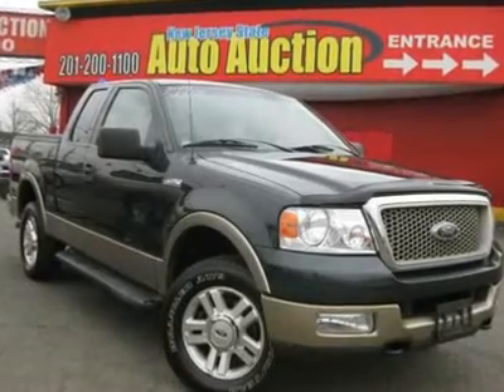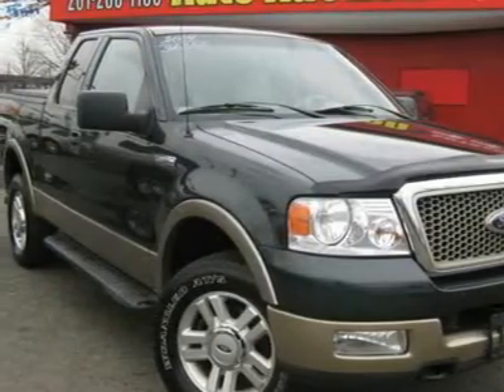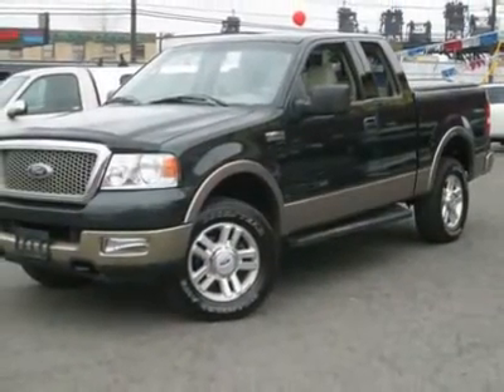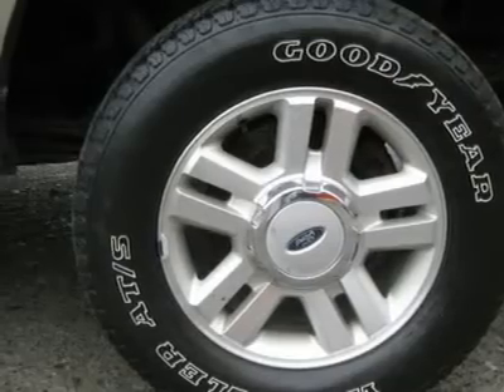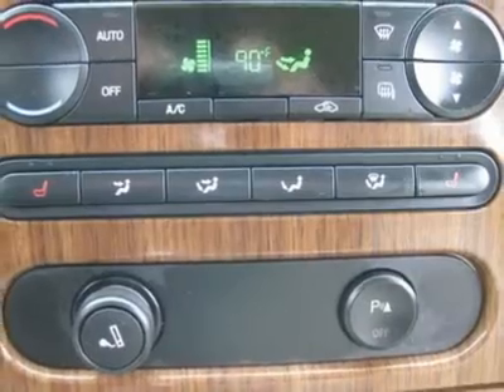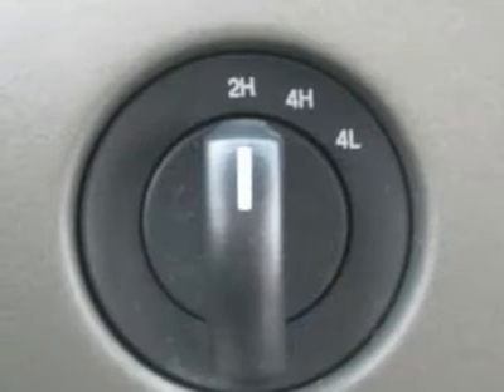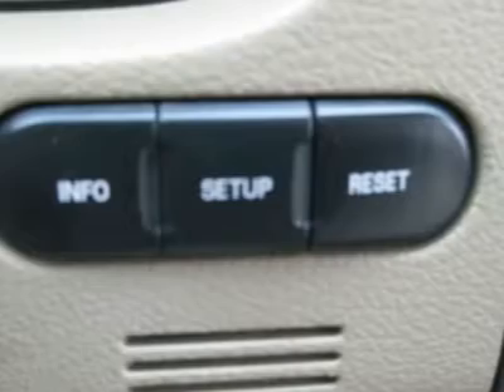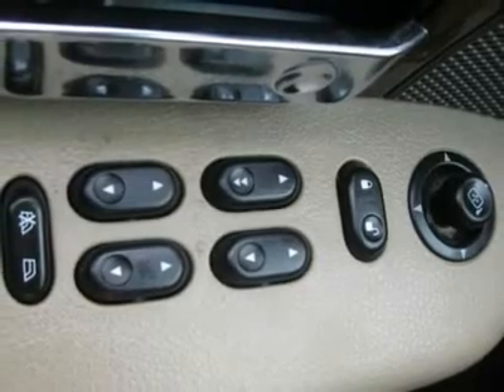2004 FORD F-150 Jersey City, NJ 36352A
2004 FORD F-150 Jersey City, NJ
Stock

Right truck! Right price! Power everything! Extremely clean 2004 Ford F-150, garage-kept appearance, with a 5.4L V8 EFI 24V. The interior is in pristine condition and is very, very clean. This F-150 is a wonderful truck that we have placed at a truly affordable price. - This 2004 Ford F-150 4dr Lariat 4x4 Truck features a 5.4L V8 FI SOHC 8cyl Gasoline engine. It is equipped with a 5 Speed Automatic transmission. The vehicle is Amazon Green Clearcoat Metallic with a Medium Prairie Tan Leather interior. It is covered by a limited warranty.